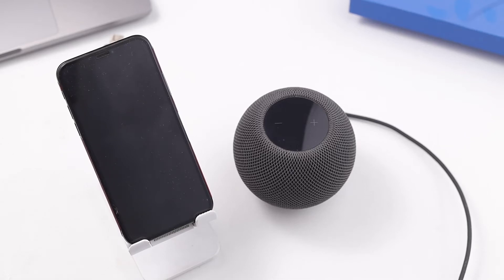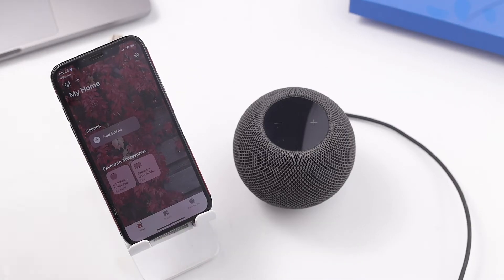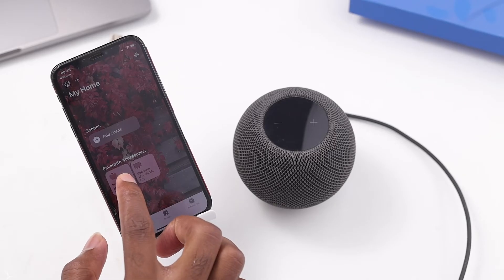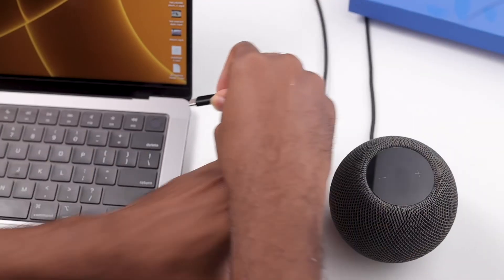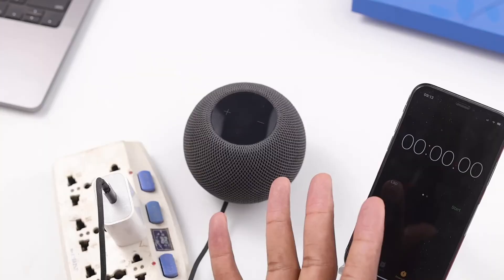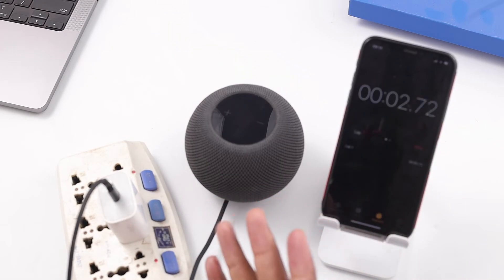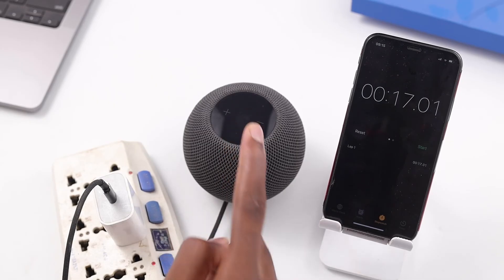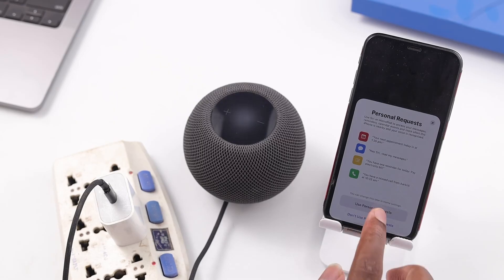How To Factory Reset HomePod - All 3 METHODS - Why you should reset your HomePod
How to reset your HomePod - All 3 METHODS - Why you should reset your HomePod